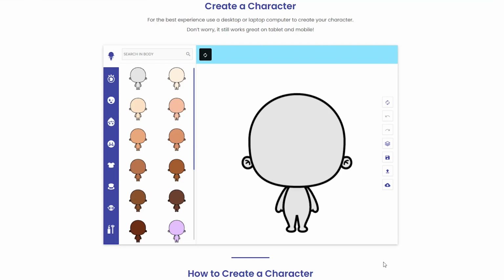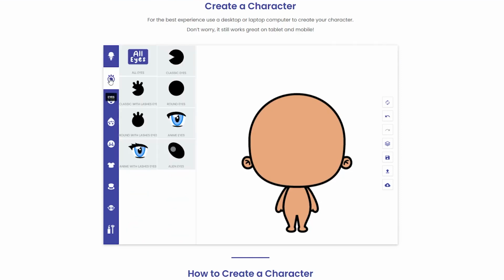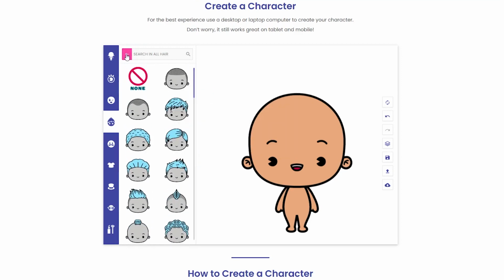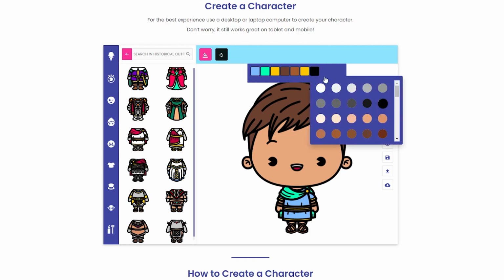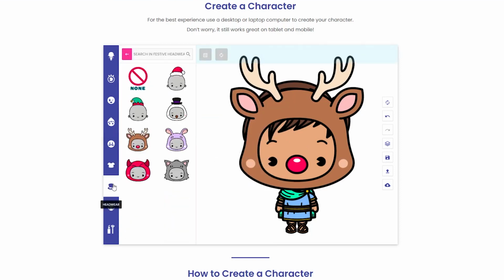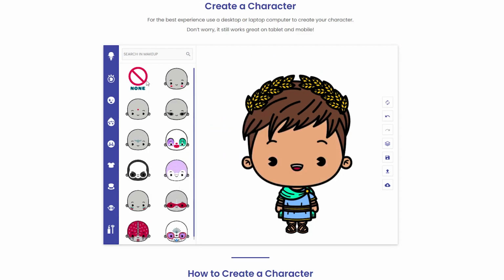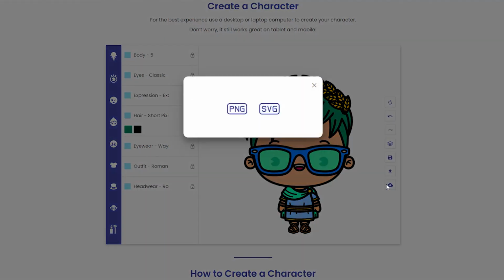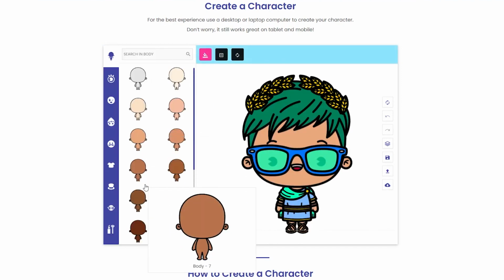How to Create a Custom Character with Custom Clipart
How to build a custom character using the Custom Character Clipart Creator. to sign up.

Custom Clipart is a unique tool for teachers. Create and download unique characters by choosing everything from skin tone to hair style, eye colour, outfits and more! Use it alongside your existing lesson plans, to decorate your classroom and as a creative activity to reward your pupils/students (they’ll love it!).